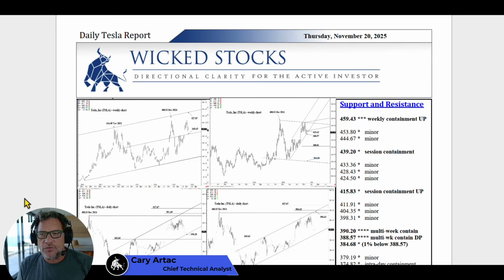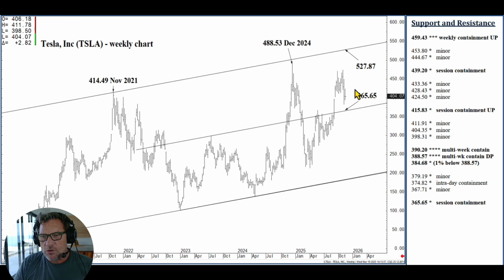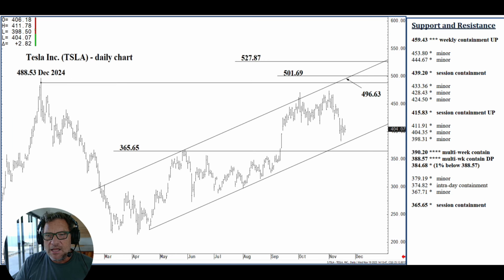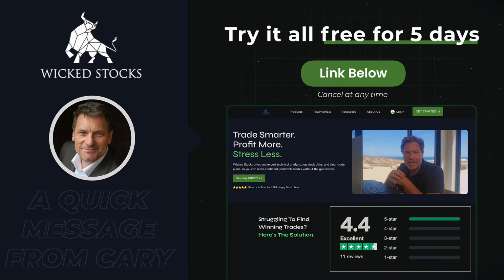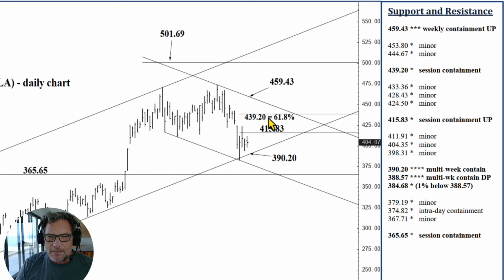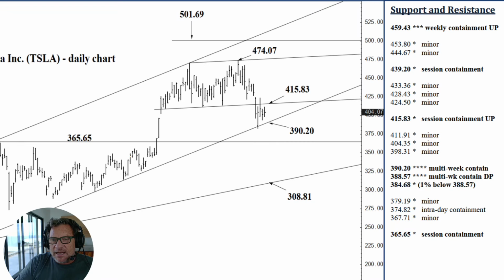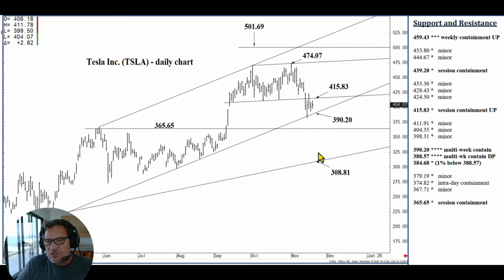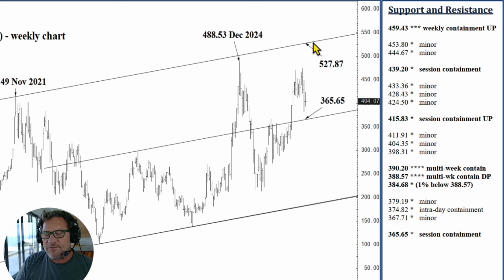Tesla Stock Price Analysis | Top $TSLA Levels To Watch for November 20th, 2025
Daily Tesla (TSLA) analysis with key levels, trends, and insights—can the bulls maintain momentum?

In this video, we bring you technical stock analysis for Tesla. We hope to bring you directional clarity for Tesla stock based on the important price support and resistance levels for November 20th, 2025.

Key Resources:
Downloadable PDF for Support & Resistance Levels: